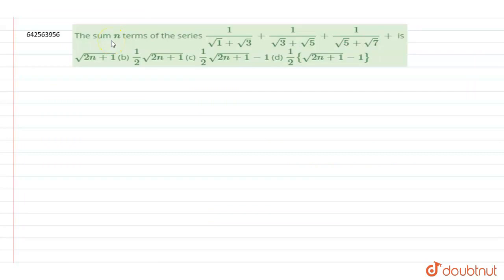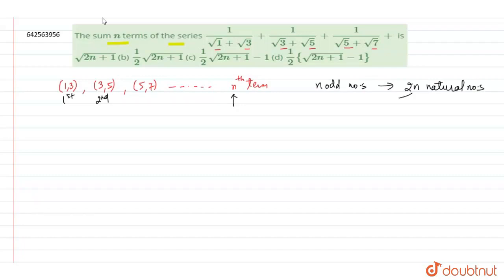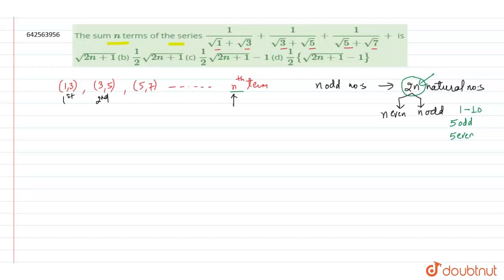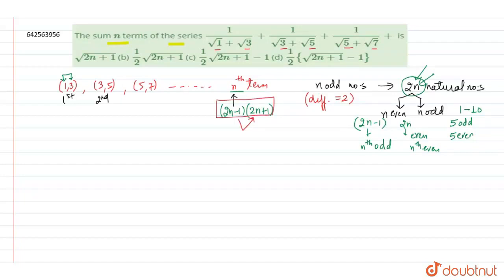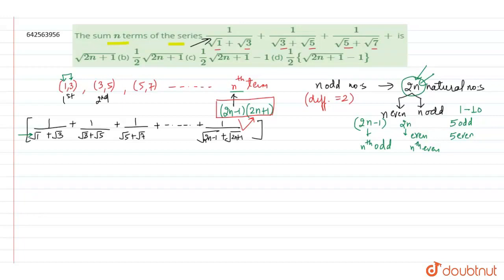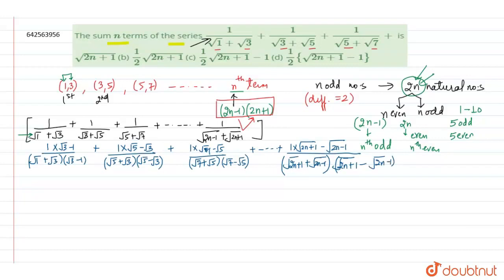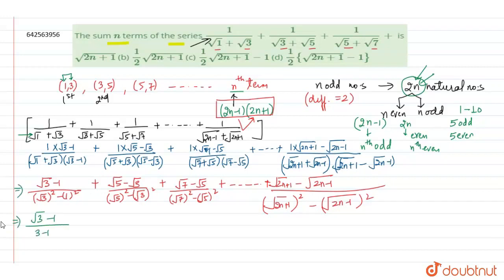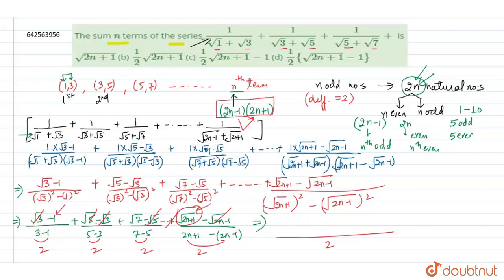The sum n\nterms of the series 1/(sqrt(1)+sqrt(3))+1/(sqrt(3)+sqrt(5))+1/(sqrt(5)+sqrt(7))+\nis\...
The sum n\nterms of the series 1/(sqrt(1)+sqrt(3))+1/(sqrt(3)+sqrt(5))+1/(sqrt(5)+sqrt(7))+\nis\nsqrt(2n+1)\n(b) 1/2sqrt(2n+1)\n\n(c) 1/2sqrt(2n+1)-1\n(d) 1/2{sqrt(2n+1)-1}
Class: 11
Subject: MATHS
Chapter: SOME SPECIAL SERIES
Board:CBSE

👉 Have Any Query? Ask Us.